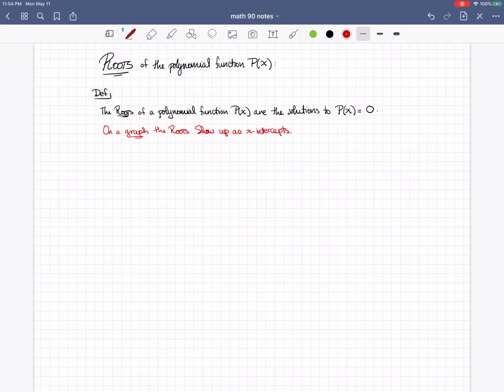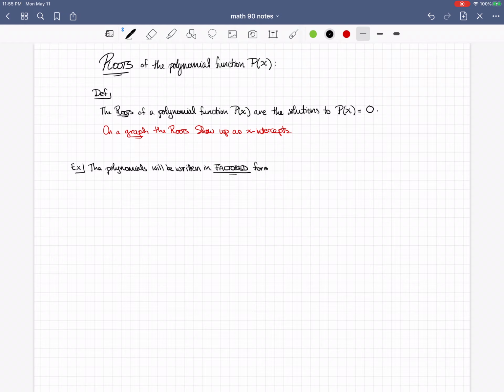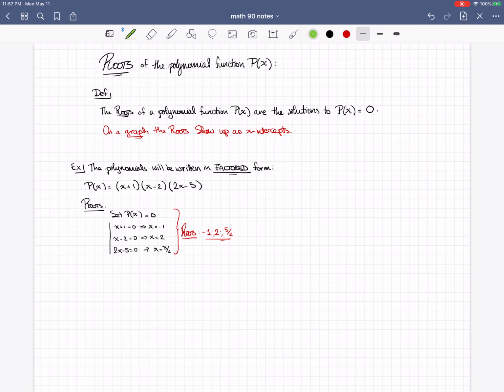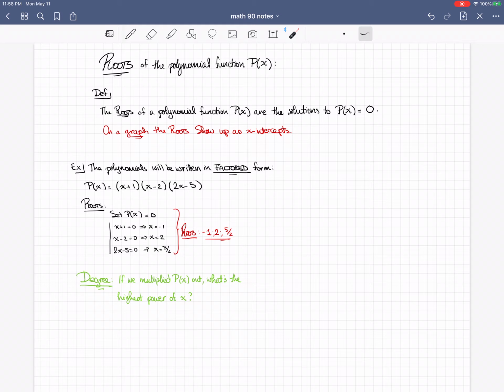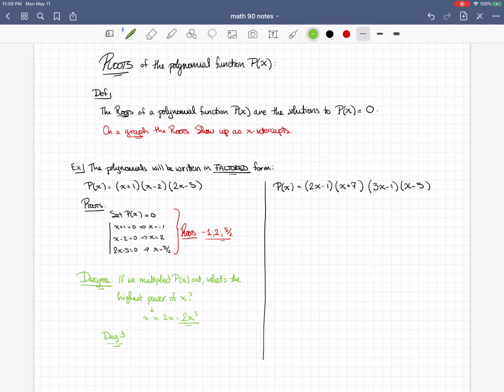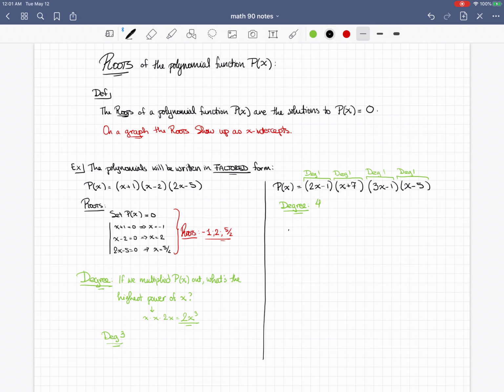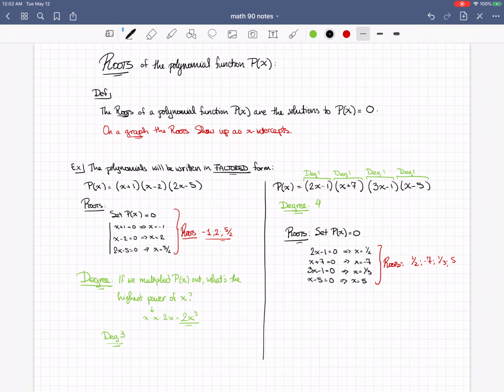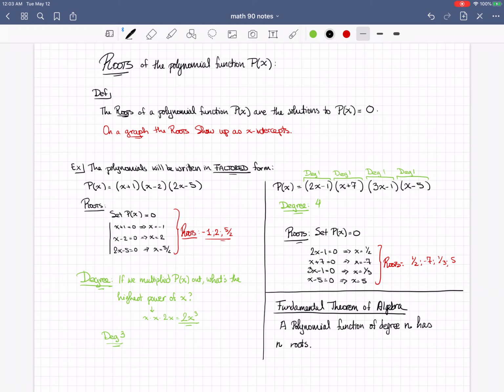What is a Root?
In this video we focus primarily on the idea of the “root” of a polynomial. We also mention the existence of a link between the degree of a polynomial and the number of roots it has.